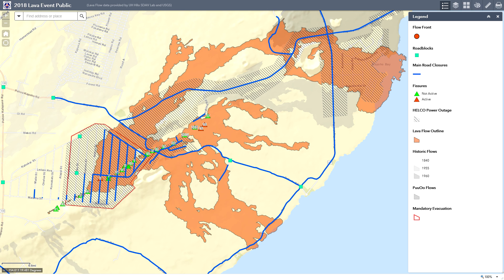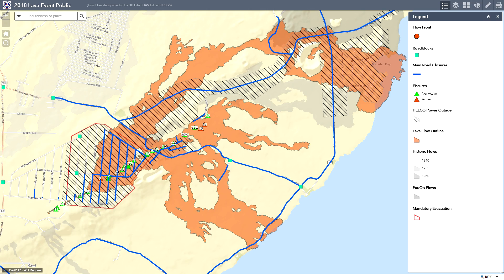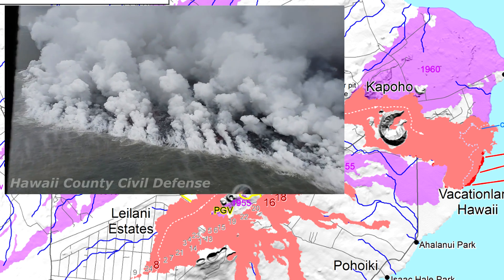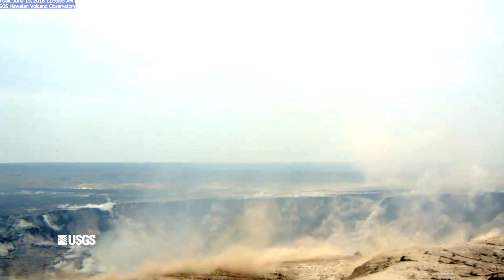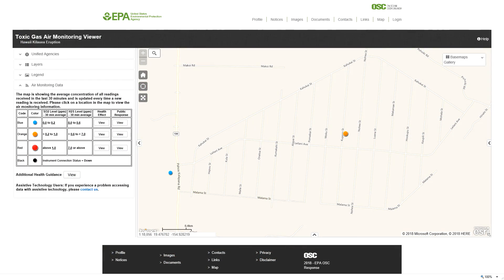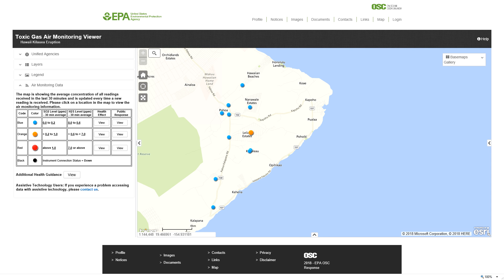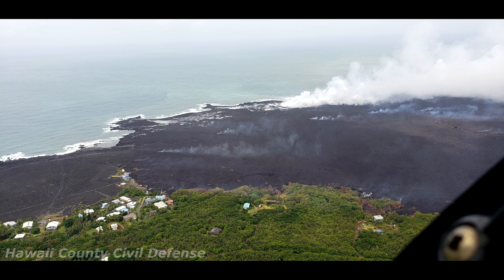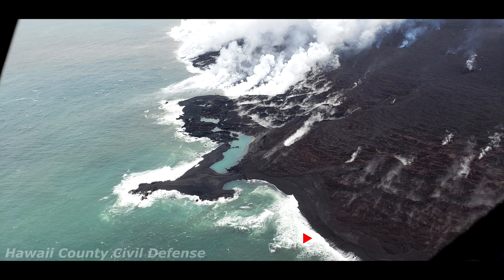June 15th 2018 Hawaii Leilani Estates Kilauea Lava Flow Eruption Update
The June 15th, 2018 (6/15/2018) Leilani Estates Kilauea Rift Zone Eruption Update Report.

The tiny little noise maker, the Coqui Frog!

Credits:
Maps/Videos: Hawaii County and their Supporting Data Partners
Maps/Videos: USGS
Maps: EPA and their Supporting Data Partners
SO2 Prediction Map: University of Hawaii